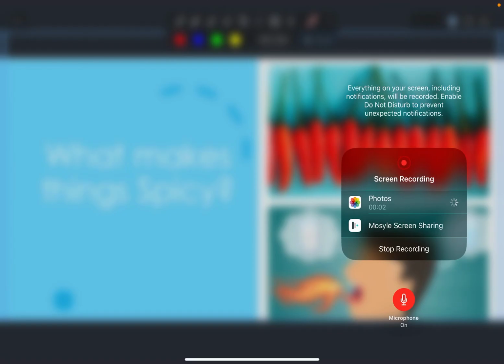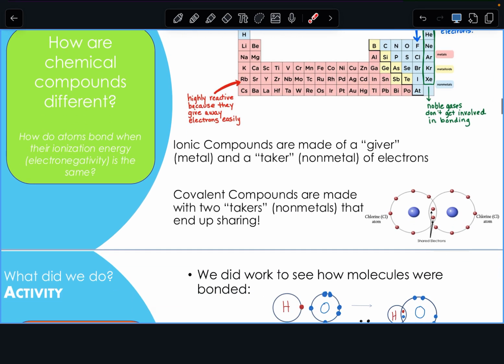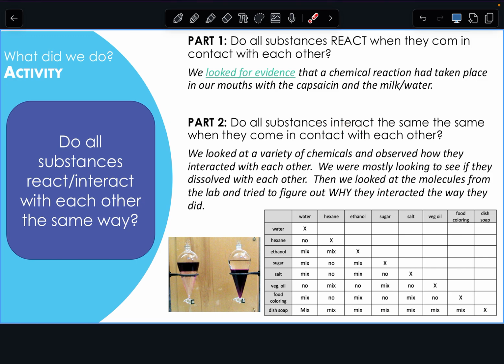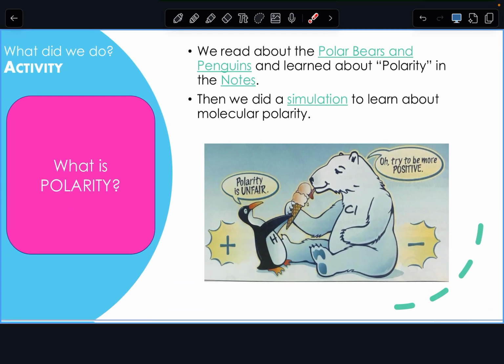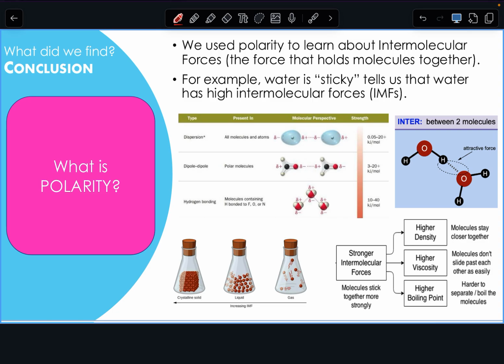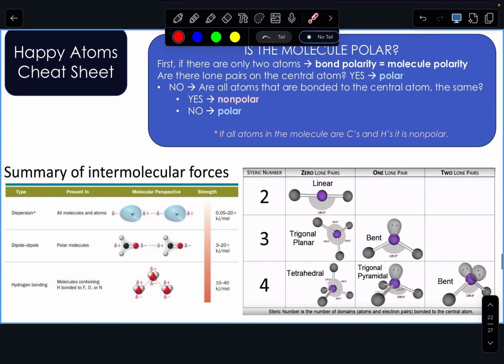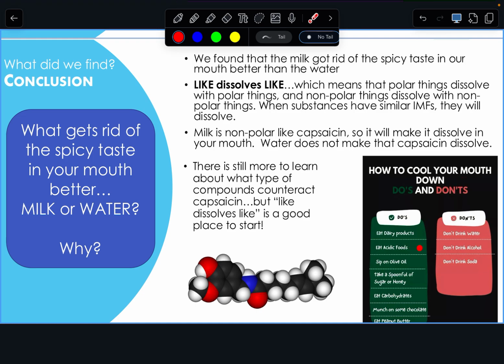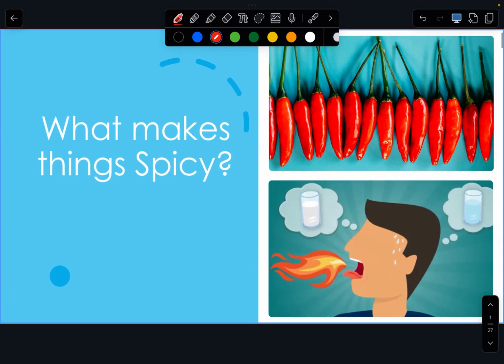Going over the ASN for Unit 2